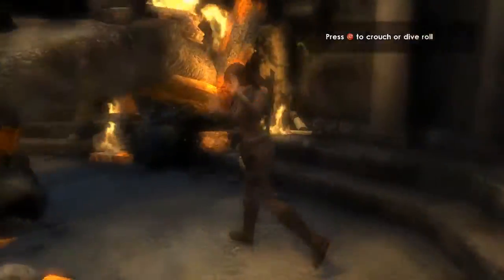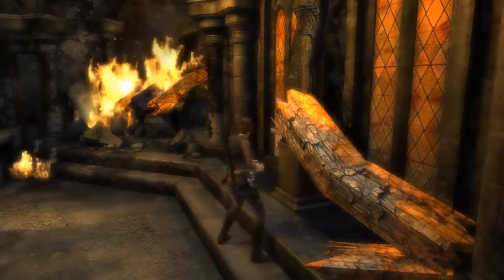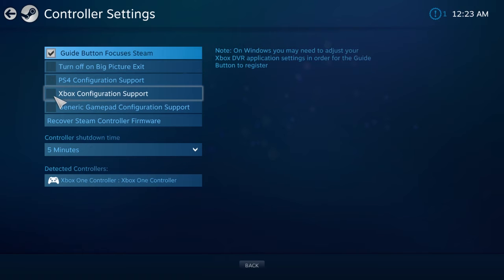Tombraider underworld how too fix the controller issues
Well I finally found out how too fix the controller issues people have been experaincing with Tombraider Underworld on steam. If your having problems with this or other steam games here is how you can fix it.